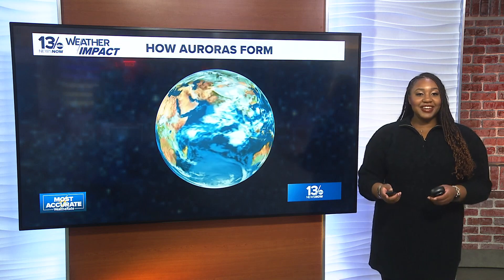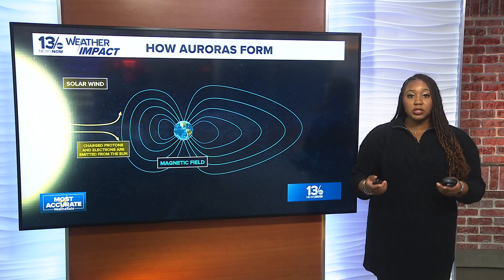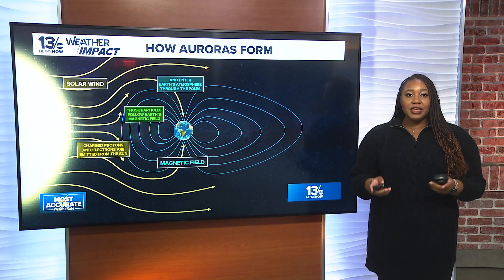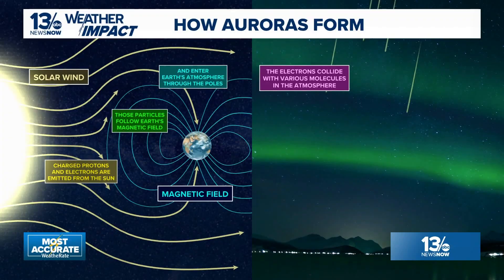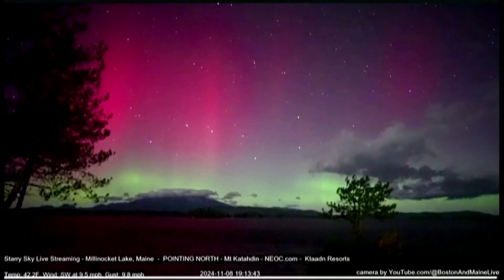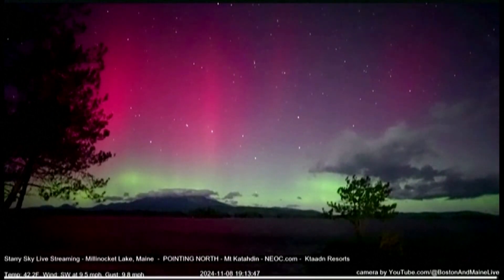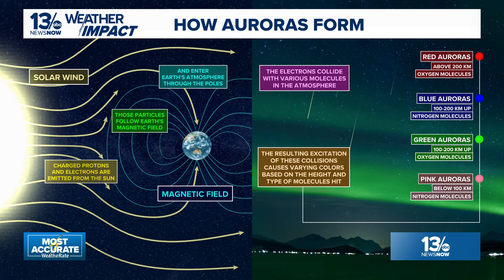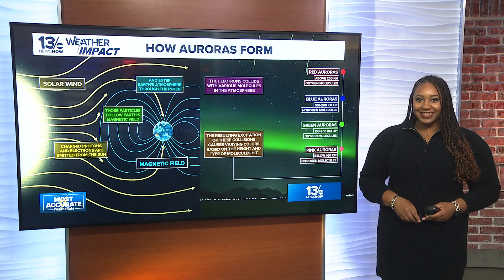Shine bright like the Northern Lights: How auroras form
Meteorologist Taylor Stephenson explains the astronomy and meteorology behind the formation of the Northern Lights.